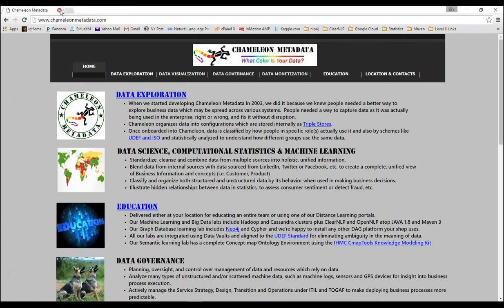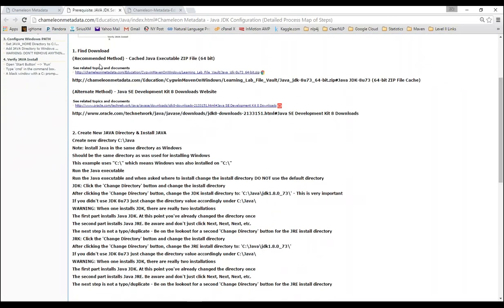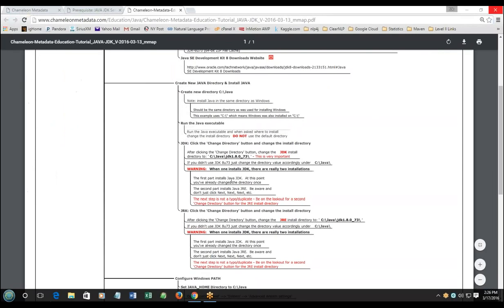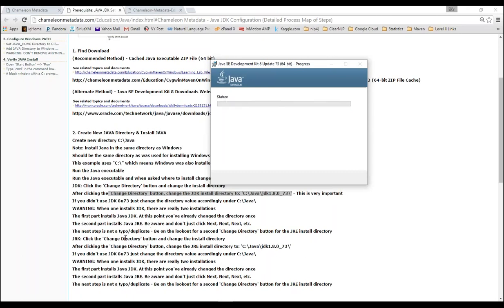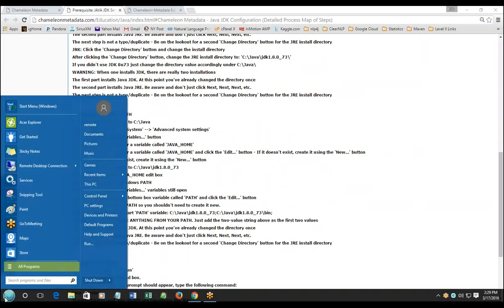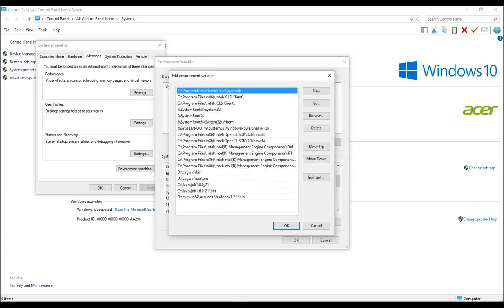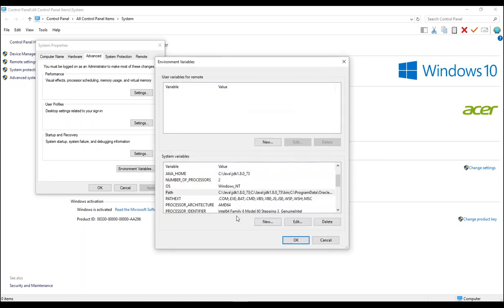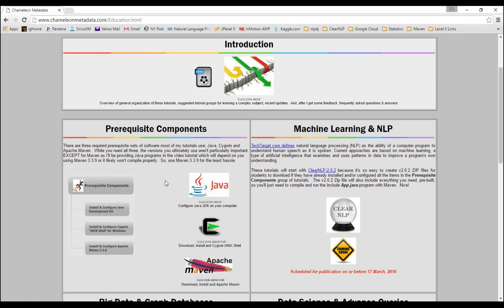Prerequisite 1 of 3 - UNIX on Windows - JAVA JDK Setup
Eric Thornton walks the learner through the download, installation and  proper configuration of Java's SE Development Kit (JDK) 1.8_u73.

The configuration of the Windows Environment Variables "JAVA_HOME" and "PATH" so Windows can interact with Java properly.